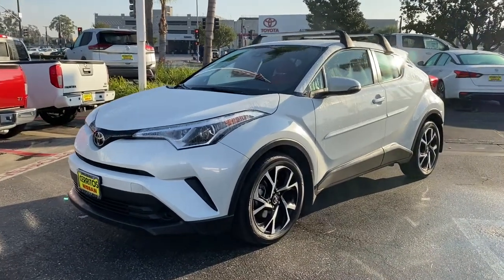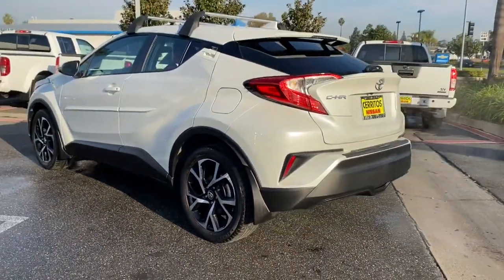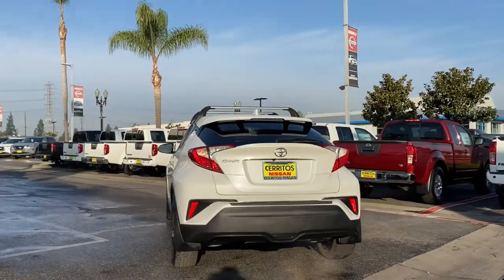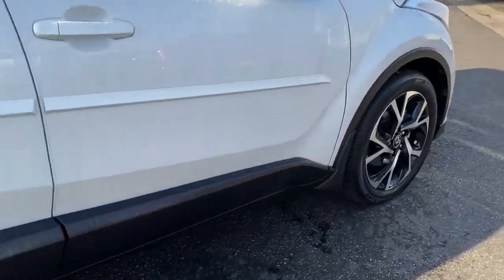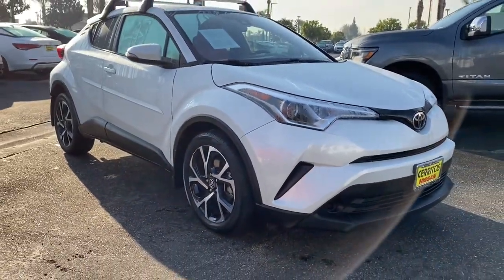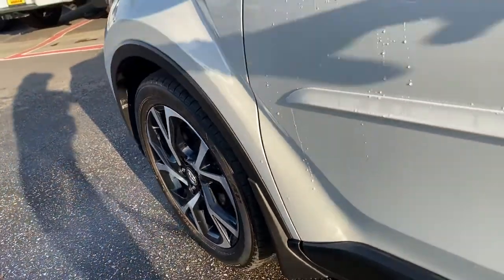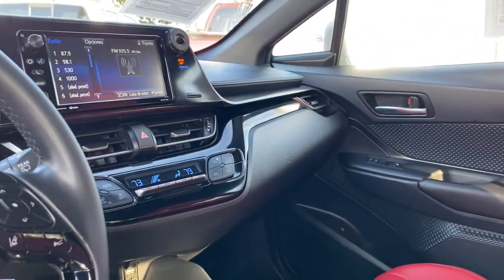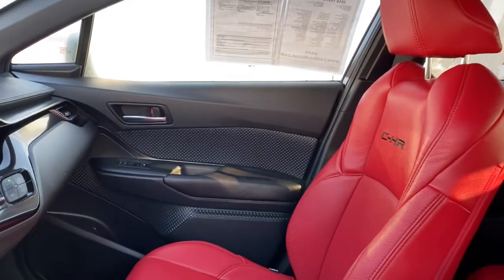2018 Toyota C-HR Cerritos, Los Angeles, Anaheim, Huntington Beach, Long Beach, CA P30514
Blizzard Pearl Used 2018 Toyota C-HR available in Cerritos, California at Cerritos Nissan. Servicing the Los Angeles, Anaheim, Huntington Beach, Long Beach, CA area.

Cerritos Nissan
18707 E. Studebaker Rd

**SAVE** **CUSTOM RED LEATHER TRIM** ** VERY WELL EQUIPPED AND METICULOUSLY MAINTAINED** **LOW MILES AND IN FACTORY WARRANTY** **LEATHER** **BACKUP CAMERA** **ONE OWNER** **EXTRA CLEAN** **BLUETOOTH** **MP3** **NON SMOKER** **ALLOY WHEELS**. CARFAX One-Owner. Clean CARFAX. Odometer is 8221 miles below market average! 27/31 City/Highway MPG XLE FWD CVT 2.0L I4 DOHC 16VCerritos Nissan Keeping it Simple! Giant Cerritos Nissan is a well-recognized dealership located on the border of LA and Orange County. We proudly serve LA County Orange County Riverside San Diego and San Bernardino counties.Click for more information Call to set up an appointment or better yet come on down to giant Cerritos Nissan and get behind the wheel and test drive it today!